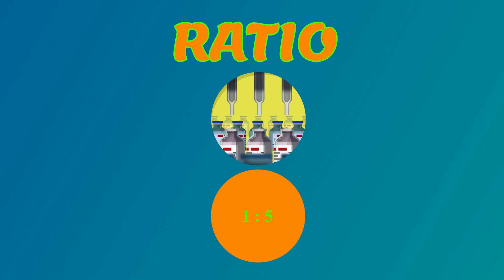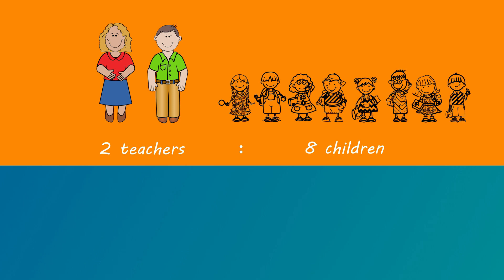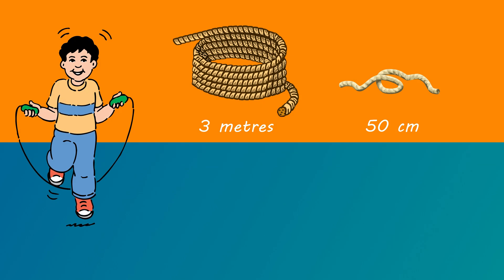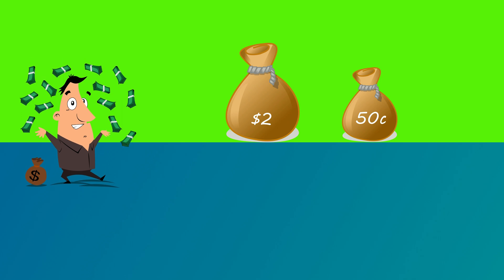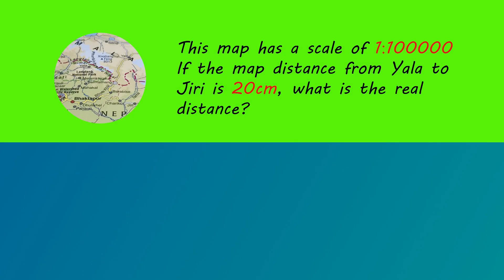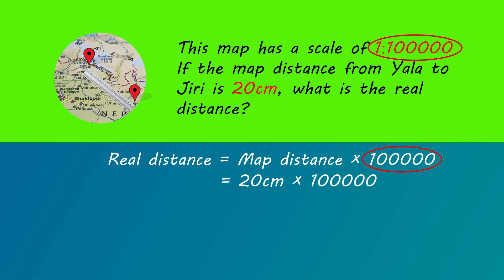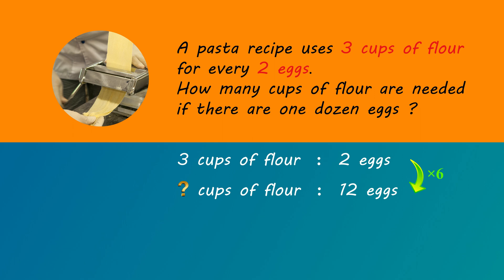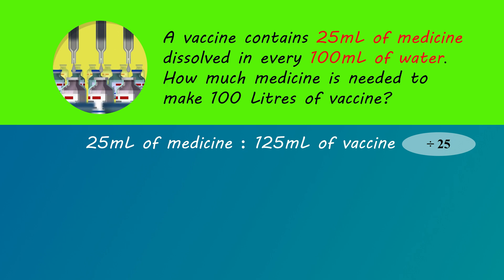Ratio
A ratio is how many times one number contains another. Xcelerate Math examples

00:00 What are equivalent ratios?
00:19 Example 1 - Teachers to students
01:03 Example 2 - Children to teachers
01:23 Example 3 - Skipping rope
02:12 Example 4 - Dollars to cents
02:45 Example 5 - Pizza fractions
03:13 Example 6 - Map scale
04:13 Example 7 - Cooking recipe
04:54 Example 8 - Vaccine